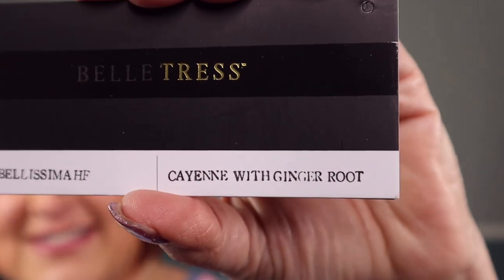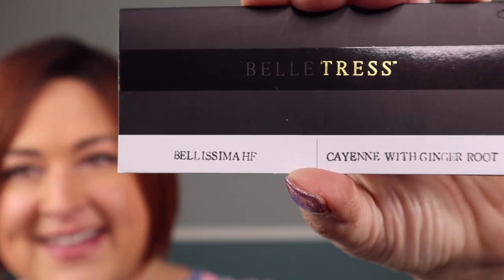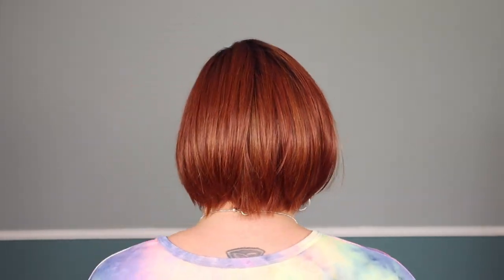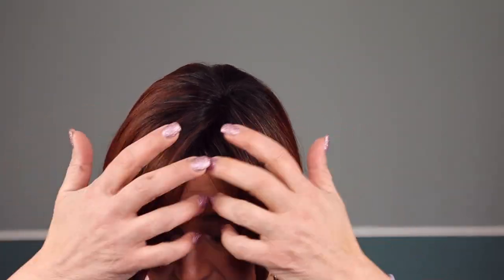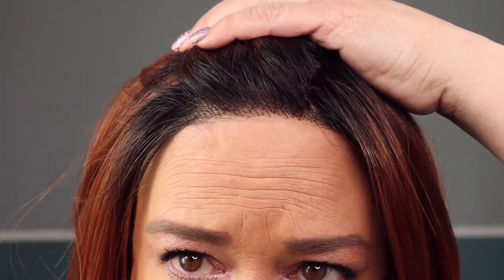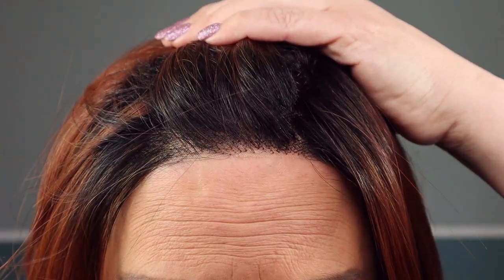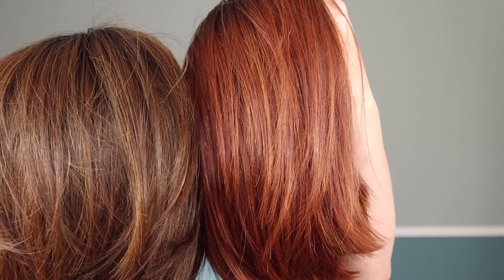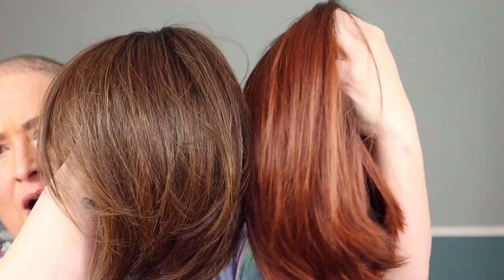COLOR SPOTLIGHT: Bellissima Cayenne with Ginger Root | BOLD RED BOB with dark roots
Belle Tress Cayenne with Ginger Root is a fun bold color!  The code on this is 1BR/33/350.  It bears repeating that Bellissima is one of my favorite styles!

💗Help pay giveaway shipping or other expenses related to my reviews and tutorials